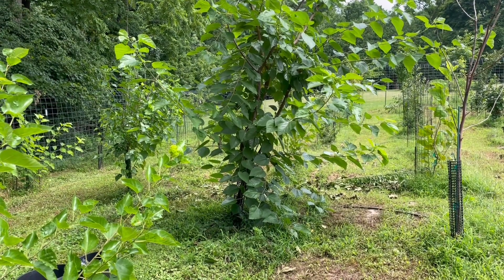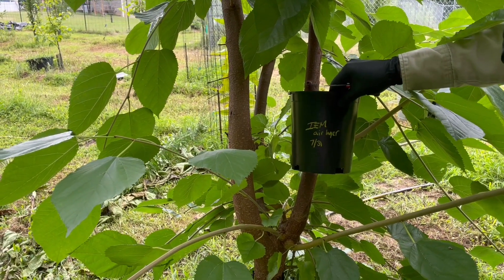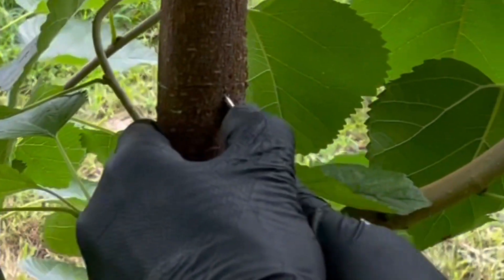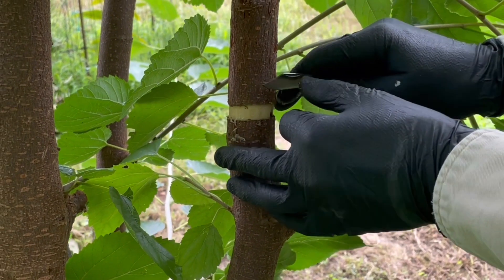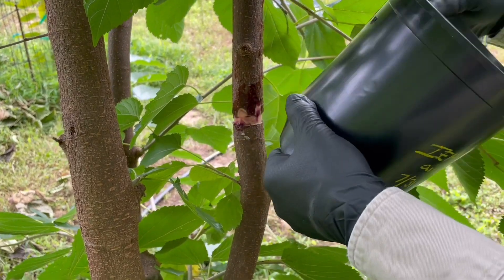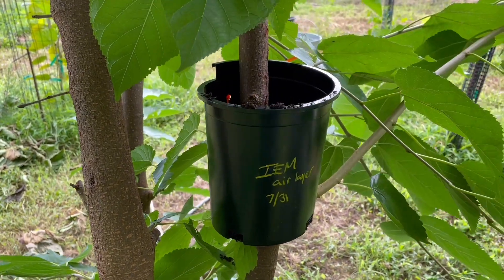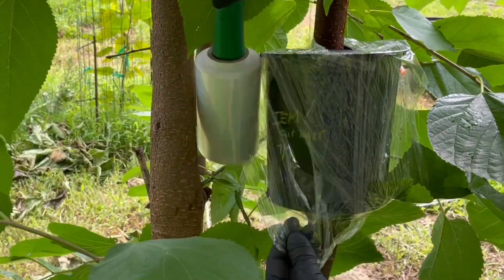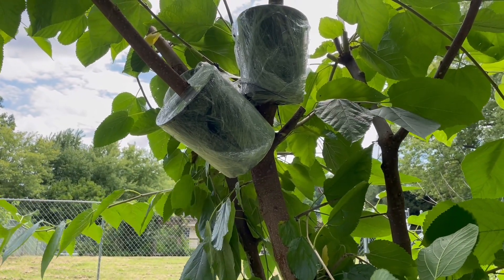Large Air Layer Experiment - Transforming 1 Tree Into 5! (Illinois Everbearing Mulberry)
Experimenting with large air layers on an Illinois Everbearing Mulberry.